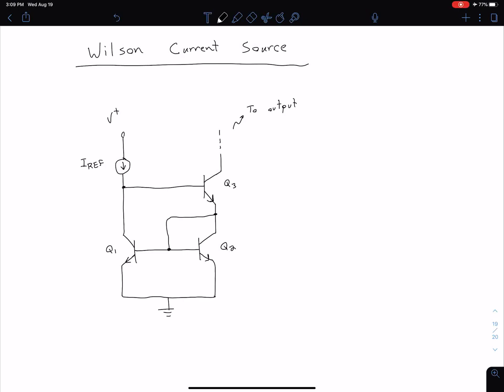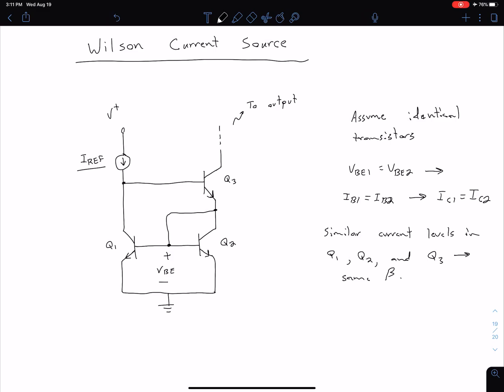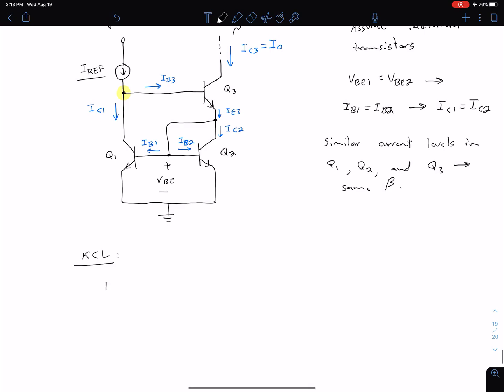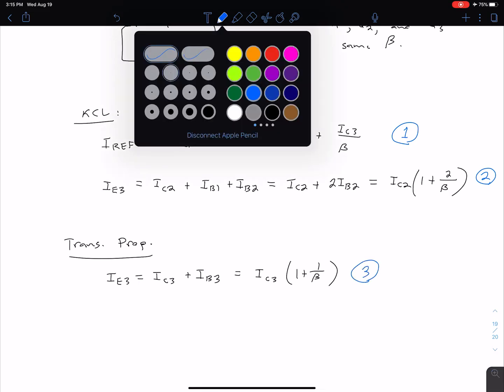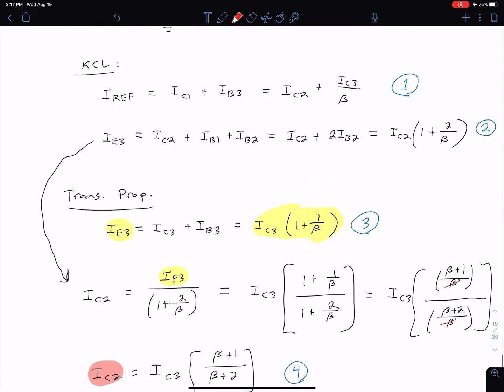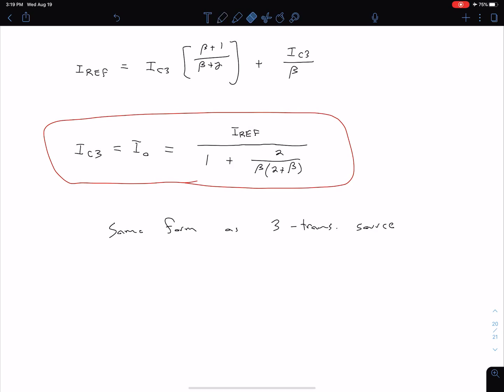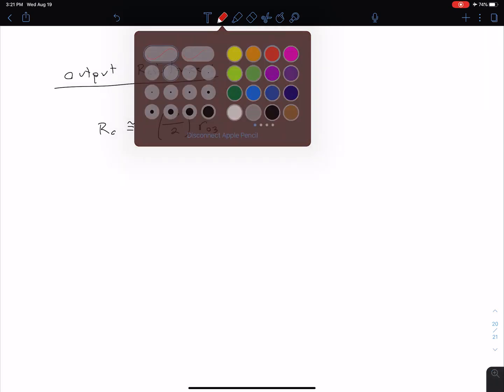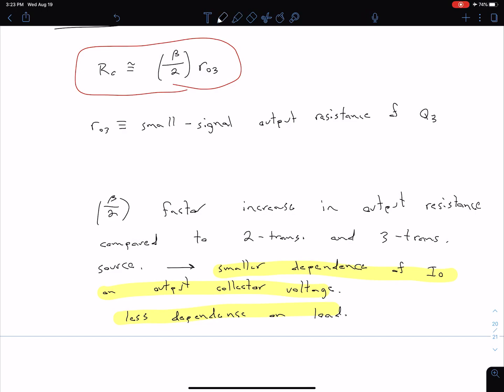IC Biasing - Wilson Current Source